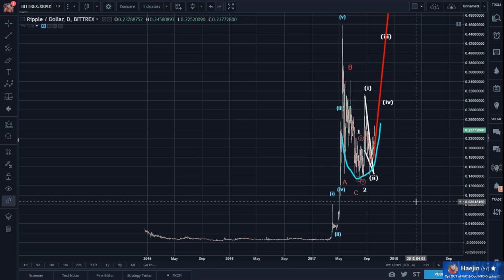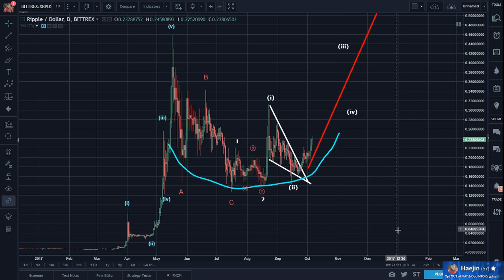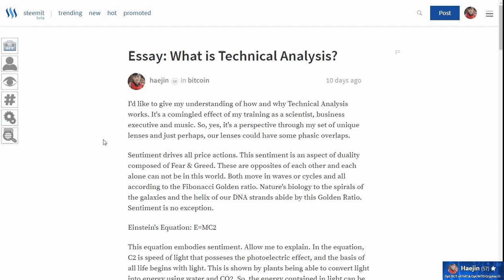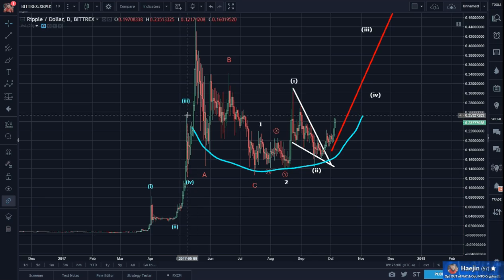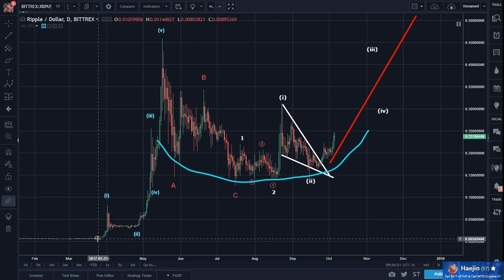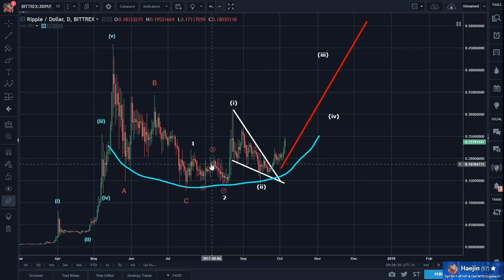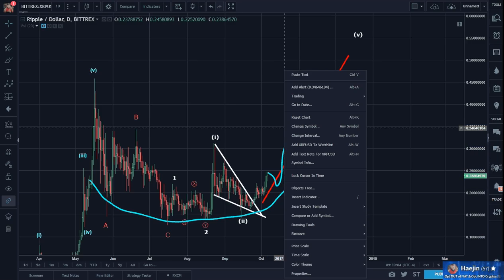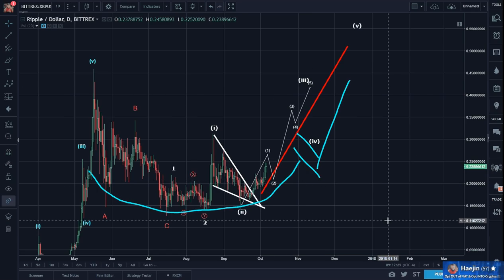RIPPLE (XRP) Analysis: Projected Price Pathway